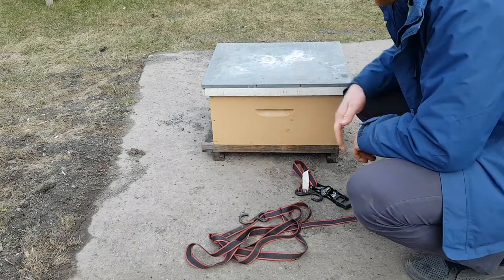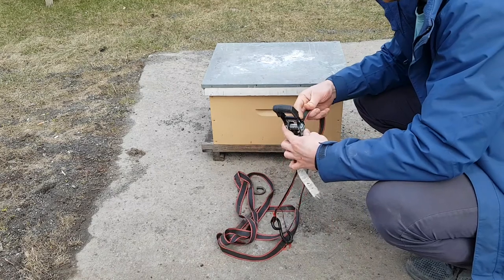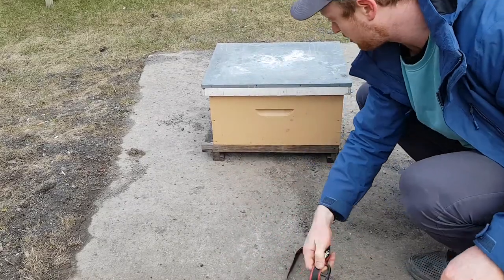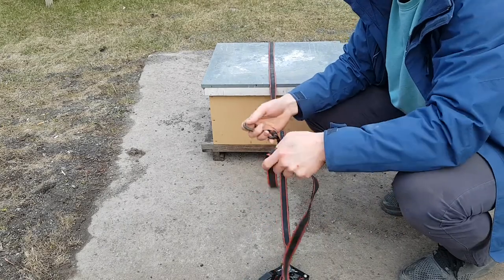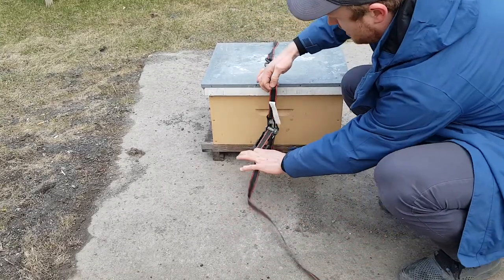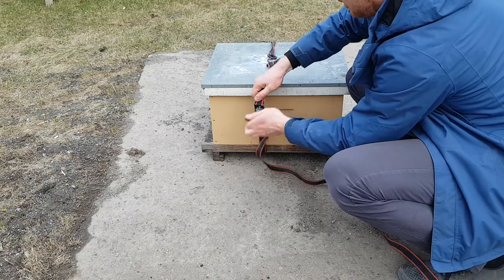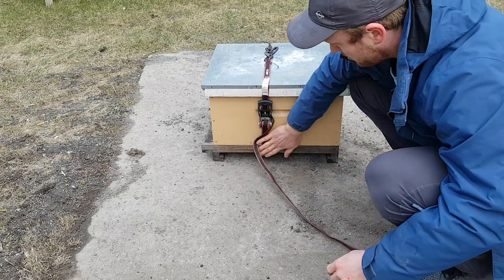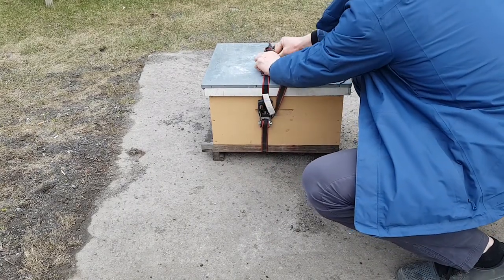Strapping a hive with a ratchet strap